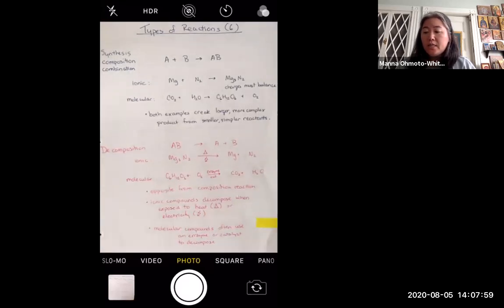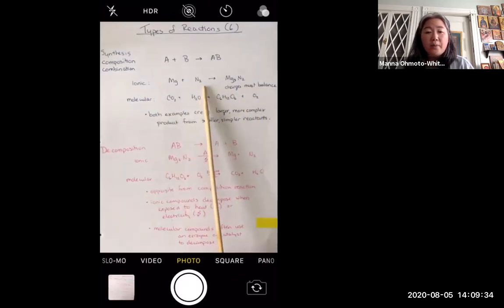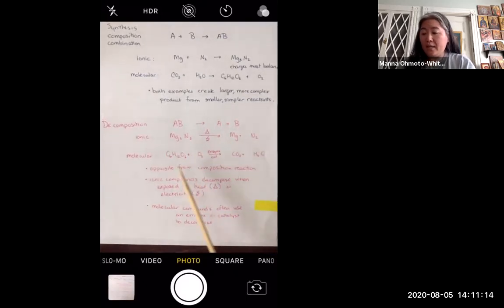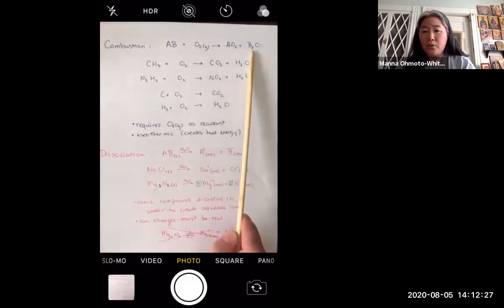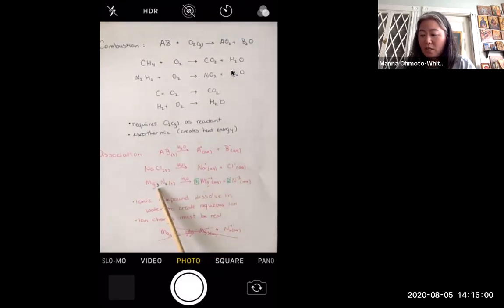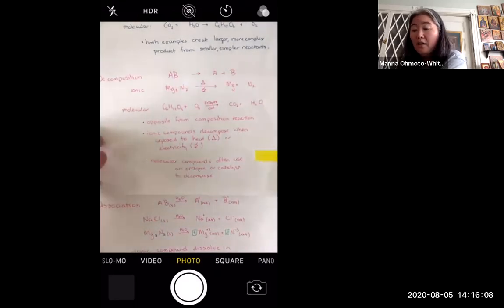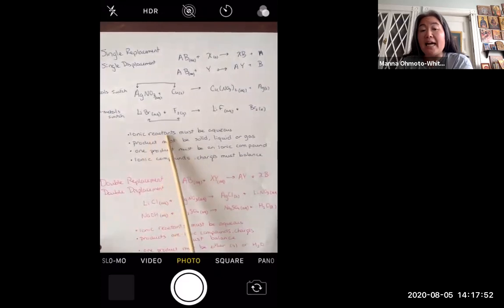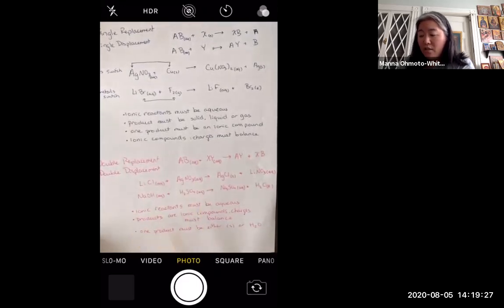types of reactions